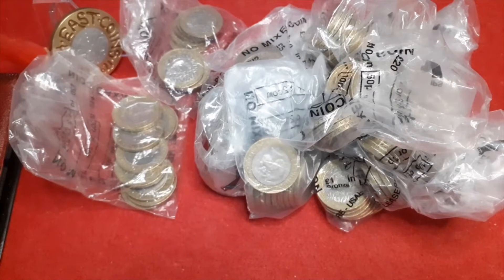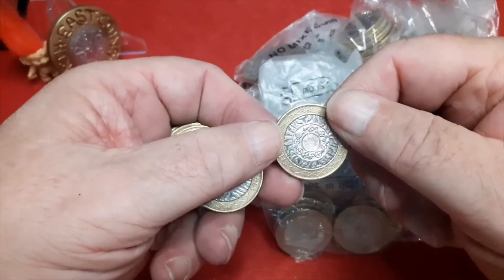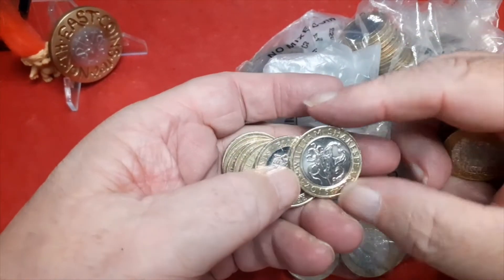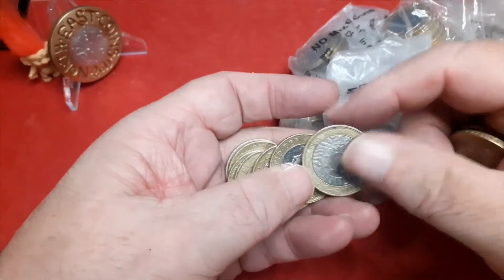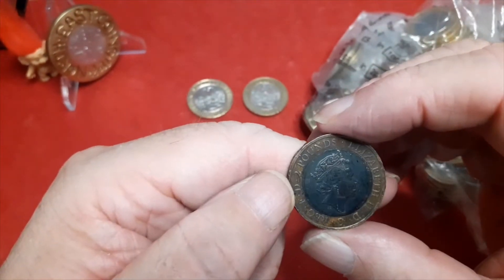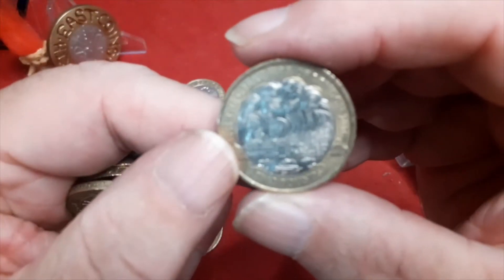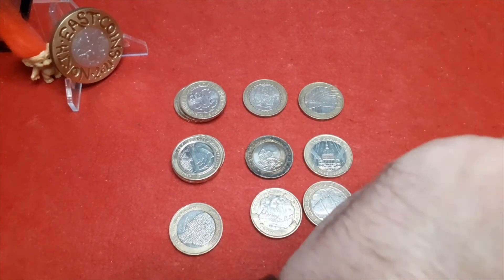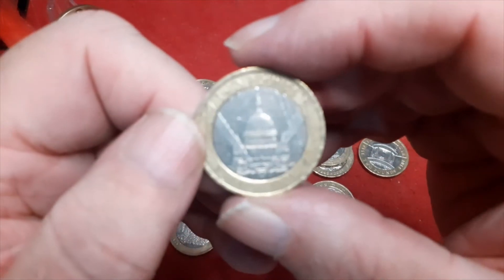Just a Quick £300 before the weekend 🤞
just £300 so i thought i'll put it out before the weekend hunt 😁